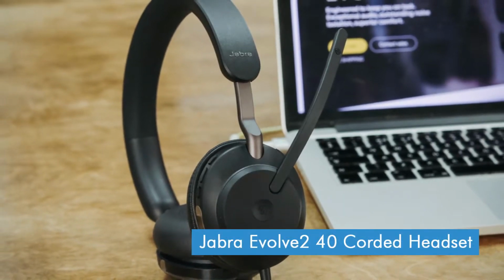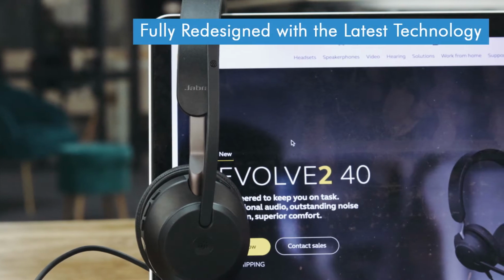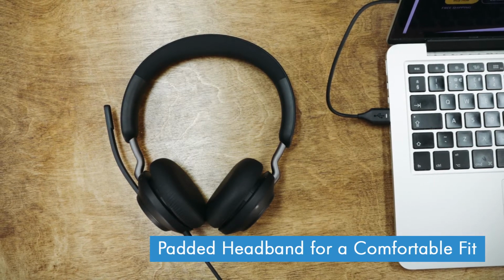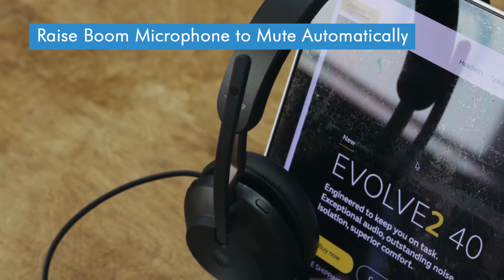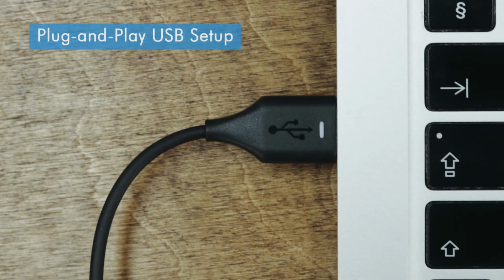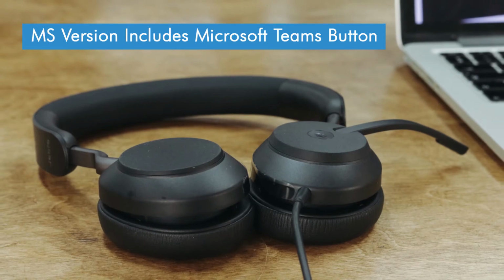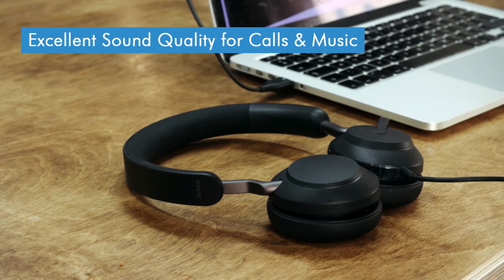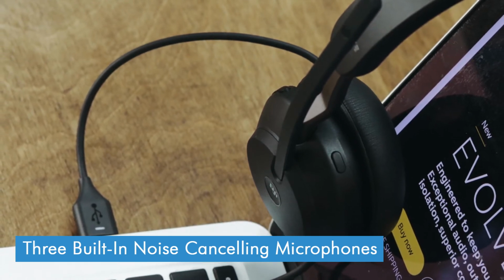Jabra Evolve2 40 Headset Review | liGo.co.uk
The Jabra Evolve2 40 is a corded USB headset that offers premium sound quality and a range of useful features which make it ideal for video calls. Watch our review to find out more, and get your hands on one for yourself at liGo.